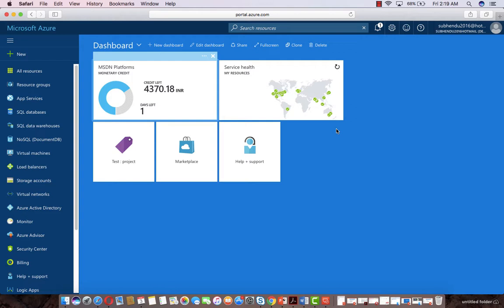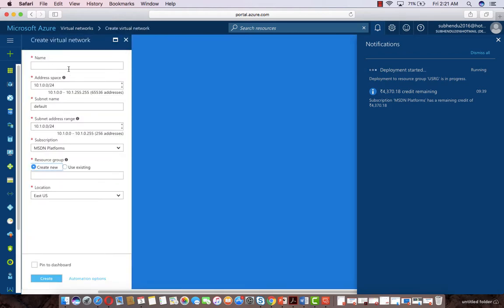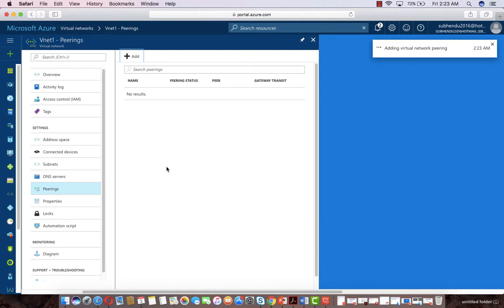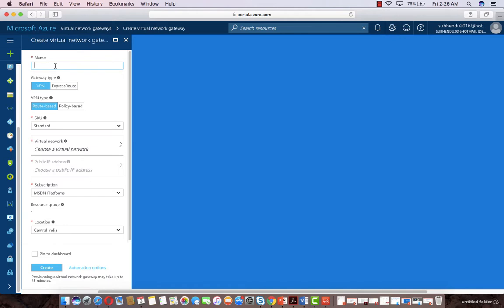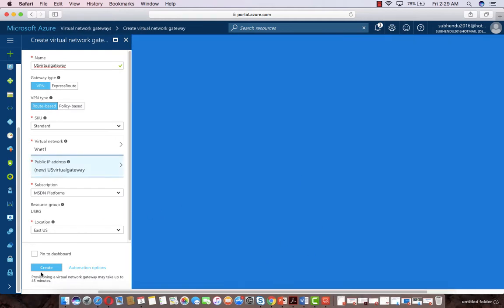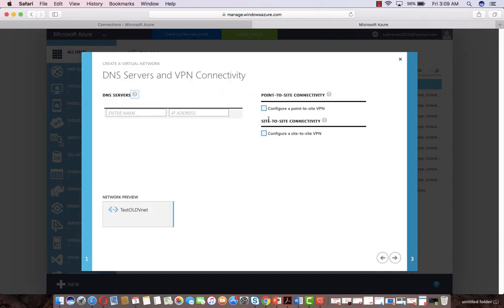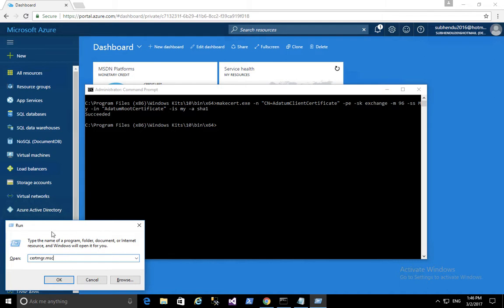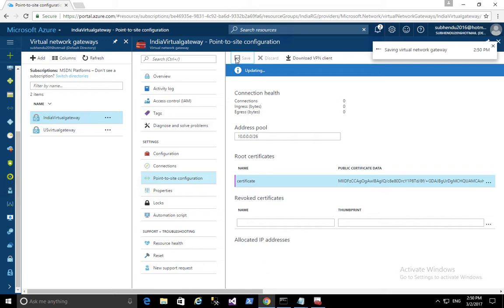Module 2 Implementing and managing Azure networking .mp4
Module 2 : Implementing and managing Azure networking

This Module will give you idea about Azure Networking . Specially in new portal .